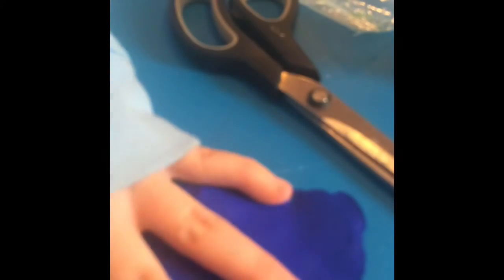trim 2F896C32 89FA 4D10 8F5E 4E18124361A1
April fools day joke (paint spill)